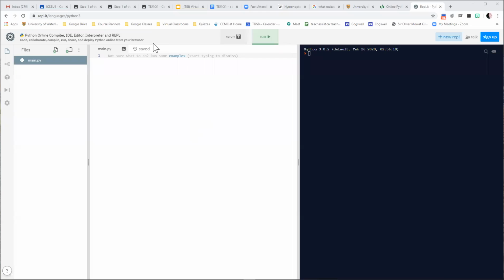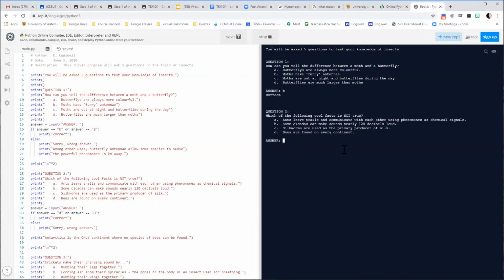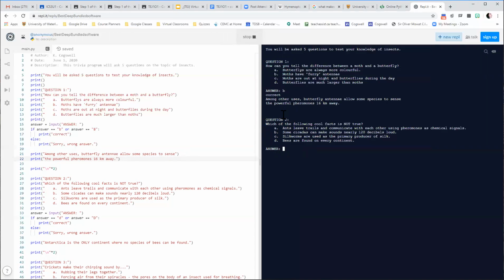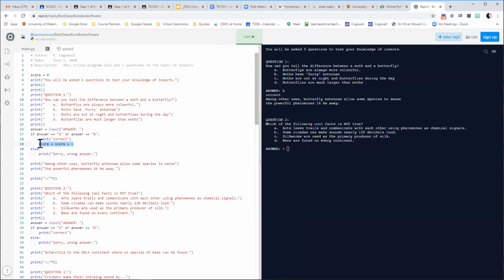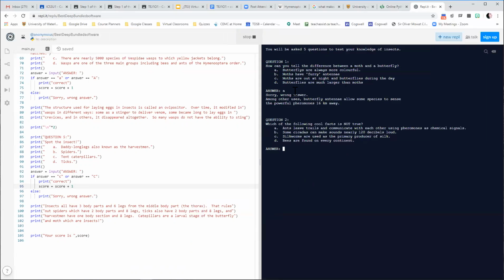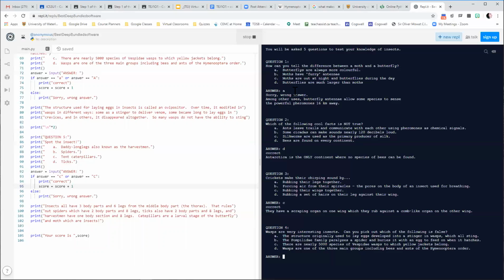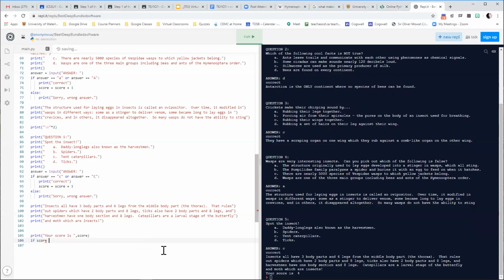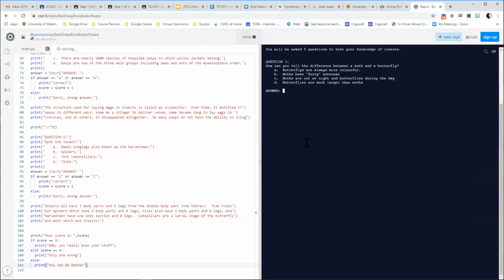5 PYTHON Add the score